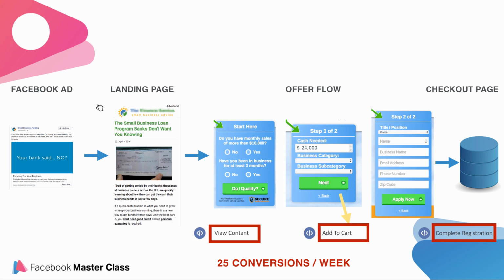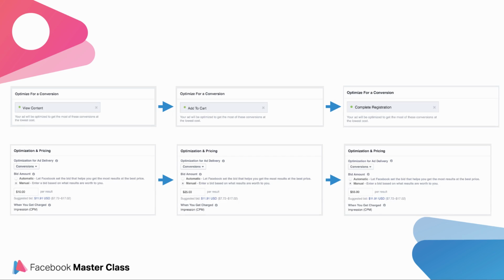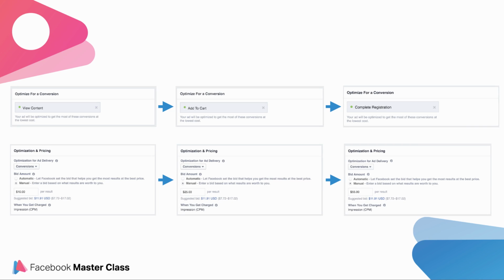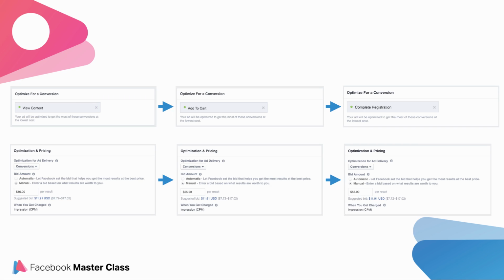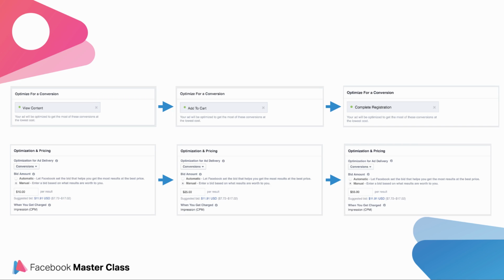02 How to Optimize your Facebook Funnel